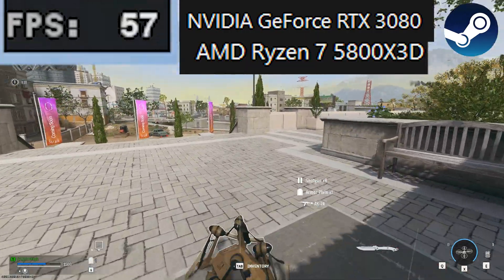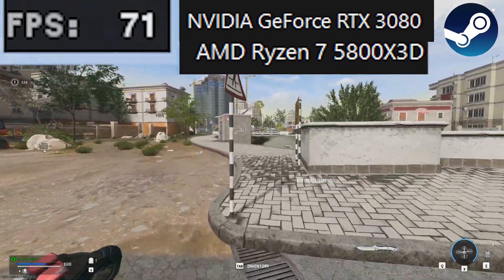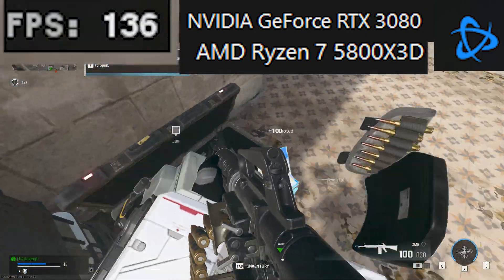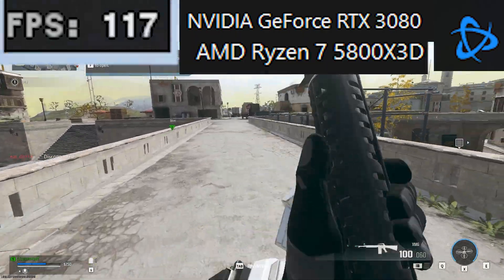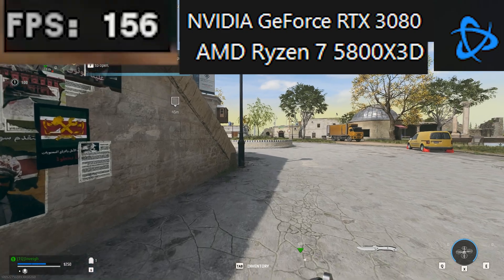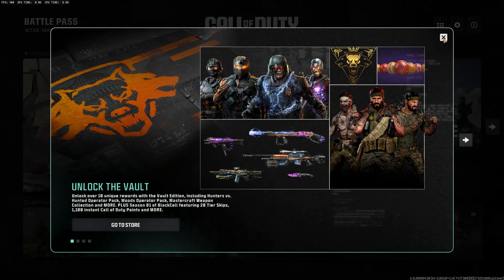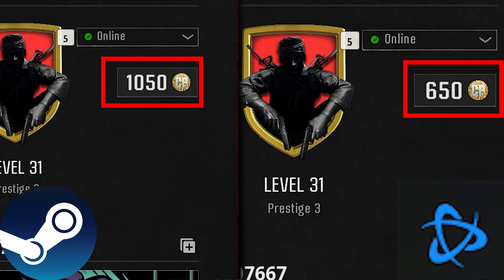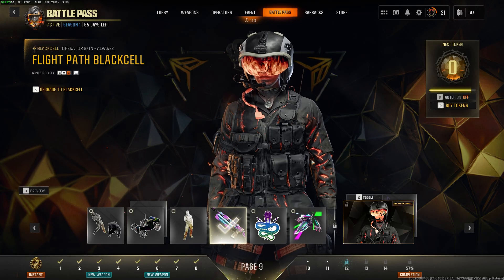Fix your Warzone FPS - Settings don't matter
My PC specs:
64GB Corsair DDR4 3600 CL16
NVMe PCIe gen3 SSD (don't remember the model/brand lmao)

The same PC was used in both sets of footage with the same settings on the same activision account. I have no clue why running the game on steam drops me an entire 100FPS but hopefully this will help some other people running into the same issues.